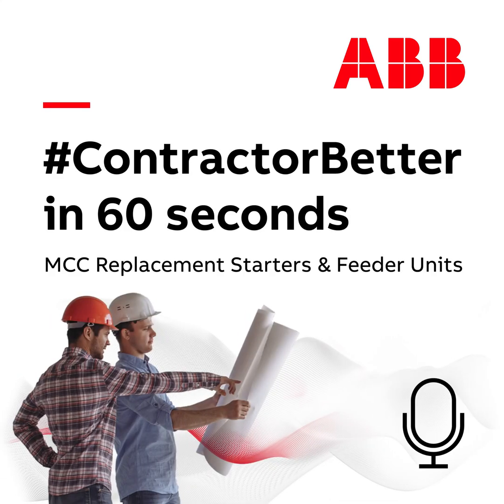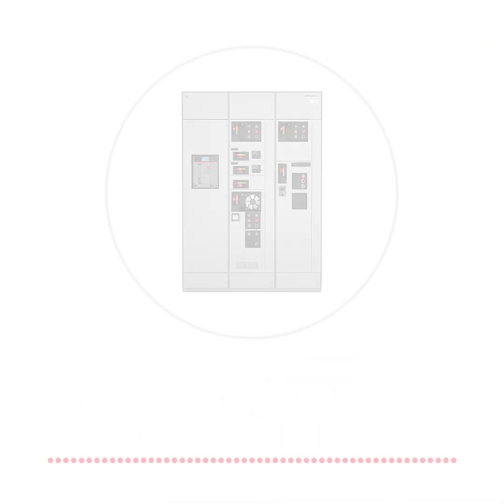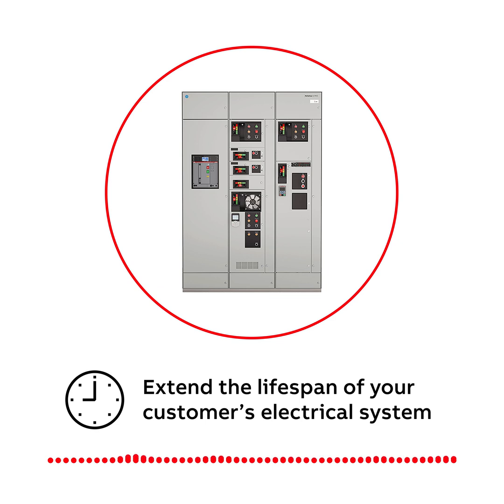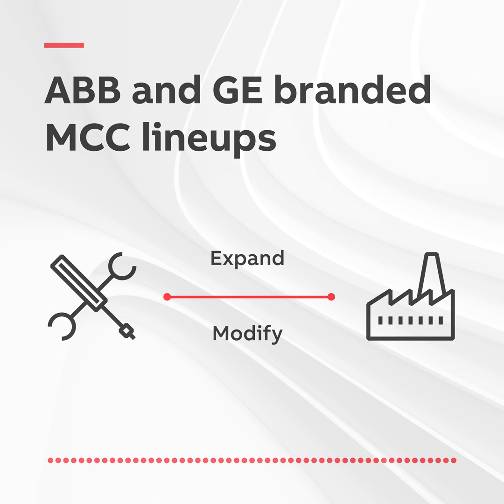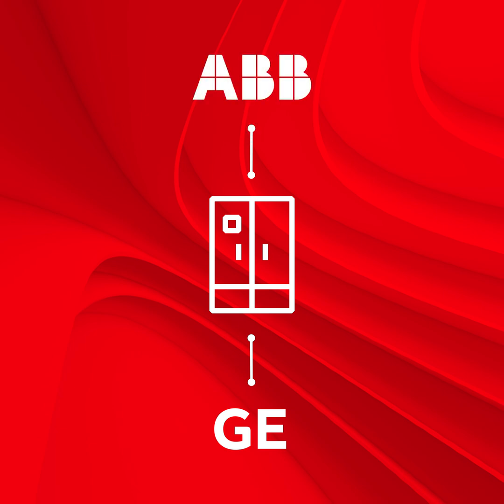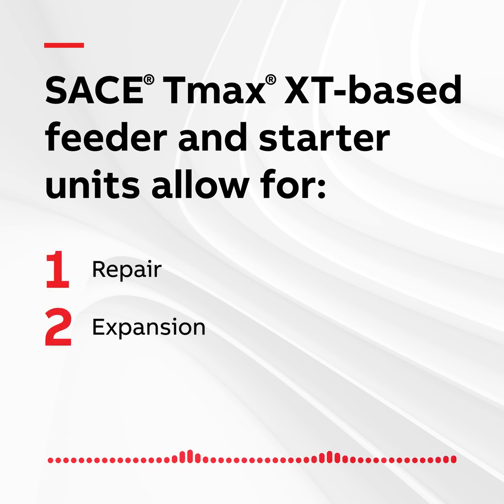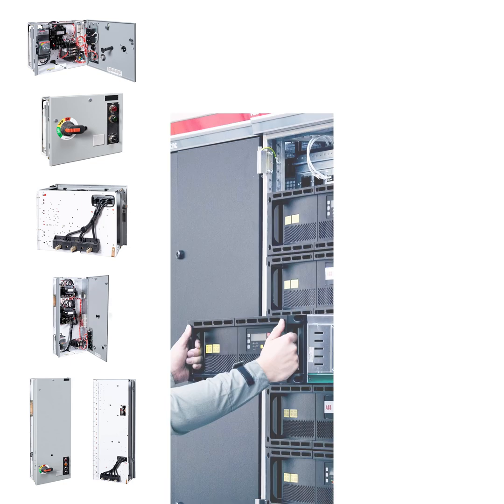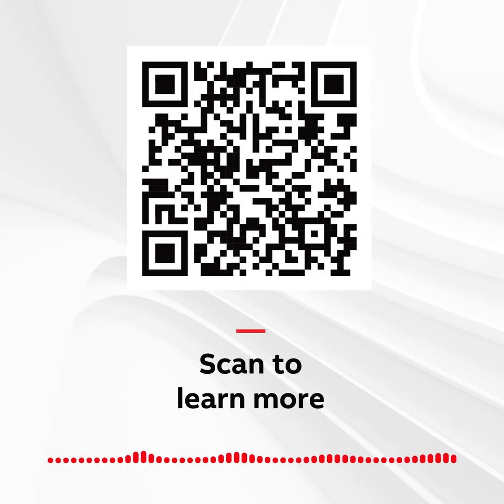MCC Replacement Starter and Feeder Units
Give us 60 seconds to learn how you can replace older MCC buckets in existing GE or ABB Low Voltage  Motor Control Centers.